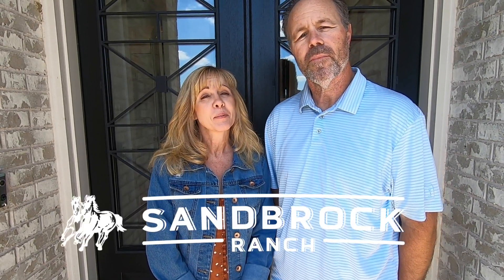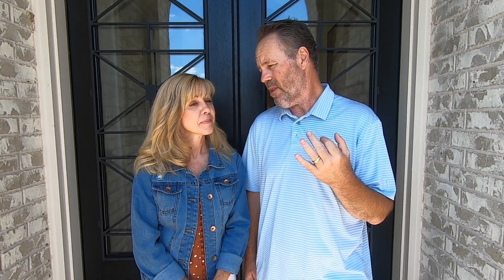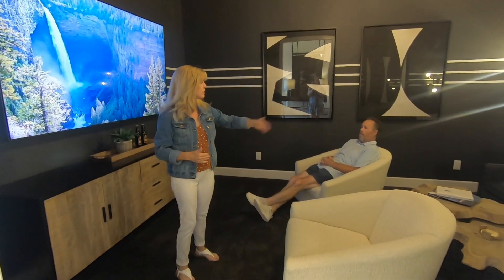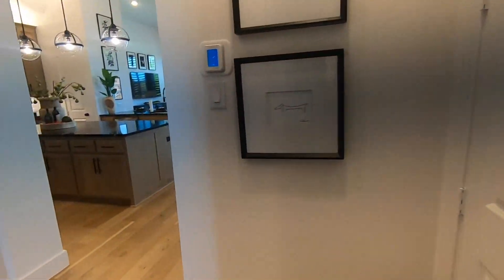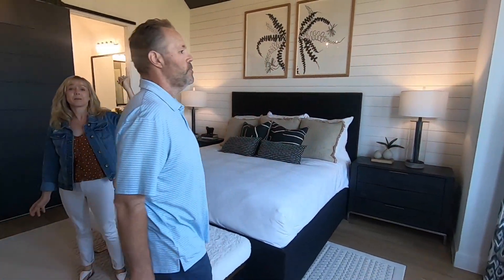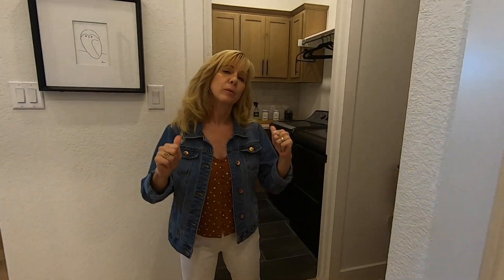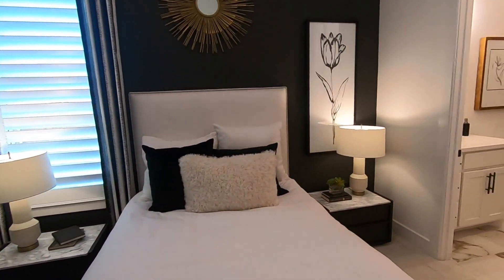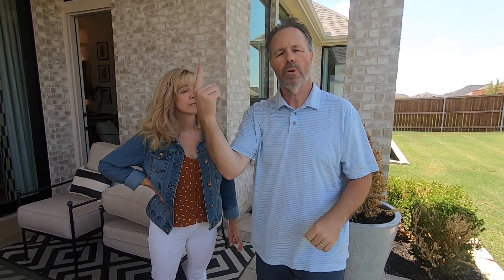AMAZING SINGLE STORY Highland Homes Model Home Tour in North Texas | Sandbrock Ranch | Plan 216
Highland Homes Model Home Tour in Aubrey Texas | Sandbrock Ranch | Plan 216 | 2980 SF | 4 Bedrooms
Dream Home Form:  👇👇👇👇👇👇👇
Buying and Selling your home can be really confusing but we have perfected the process to make it easy and stress free for you!  🏠Fill out your FREE Dream Home Questionnaire to get started with your search for a house in Texas!

Sandbrock Ranch is a master-planned community situated in Aubrey Texas, a fast-growing area with a laid-back lifestyle and big-city conveniences. The incredible amenities and robust event calendar make it easy for good neighbors to become great friends. Gather at the Carriage House, take a dip at the pool or splash pad, work out in the high-end fitness room, cast a line into the stocked fishing lakes, warm up by the firepit, play fetch at the dog park, and wave hello to the Oreo cows!

We are the owners of The Andy Daniel Group.  We have Real Estate Agents all throughout the Great State of Texas. We are 100% committed to producing video to showcase every inch of the state and what it is like to live, Work and Play here! We work with clients from all over the world that are relocating here and we ABSOLUTELY LOVE IT!

We are one of the top producing teams in Texas and the only team providing video on every town, neighborhood, and city in Texas!!

Reach out anytime day or night, we've got your back!